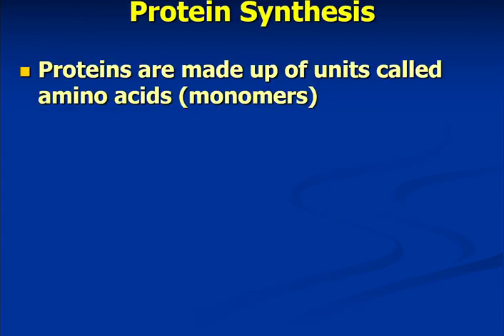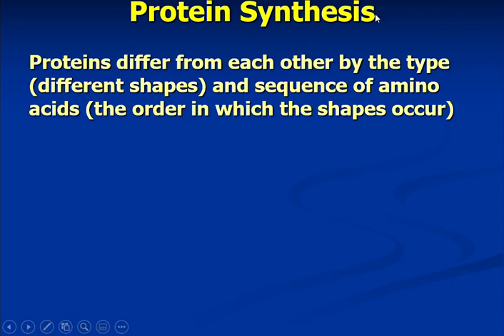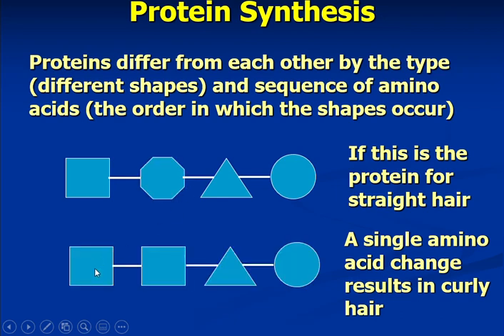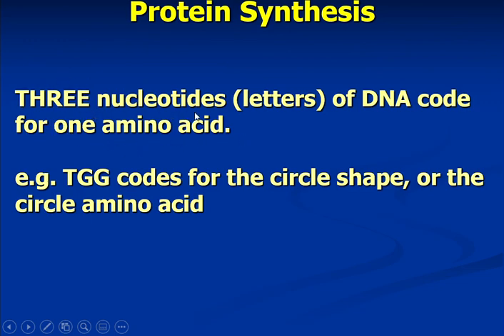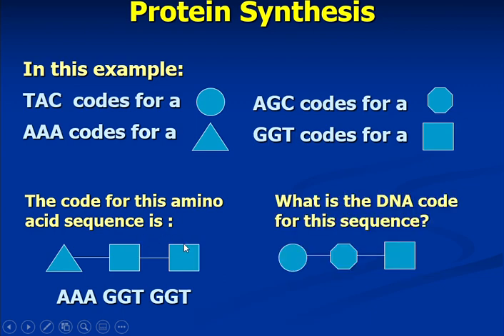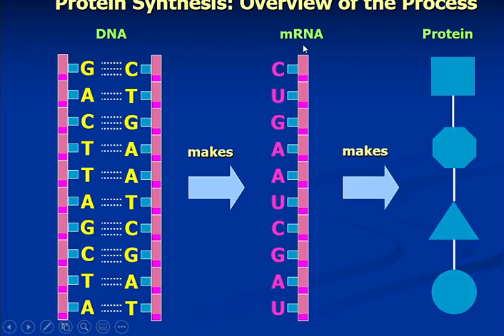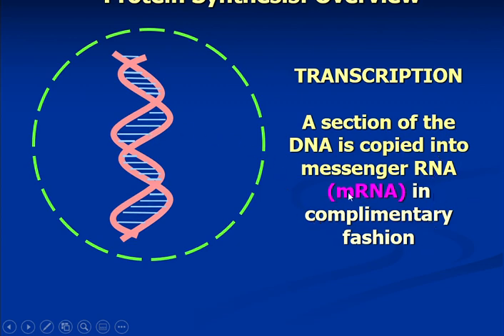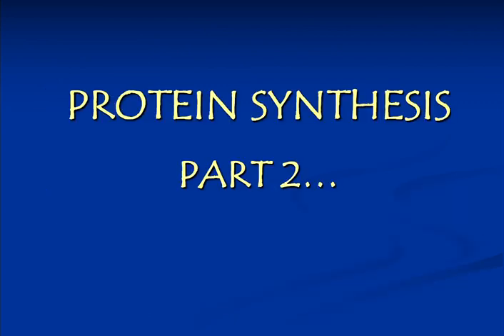5 Protein Synthesis Part 1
Part 1 describing the process of Protein Synthesis - The general overview of the process

Skype: mathew.kirkland87